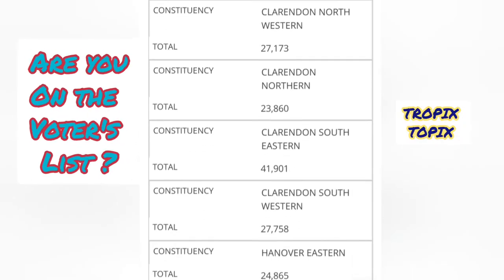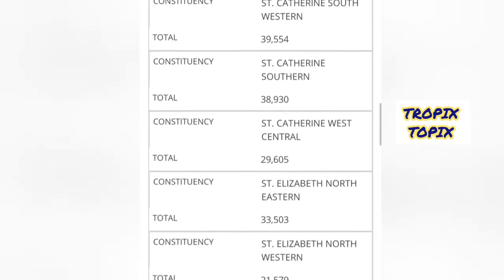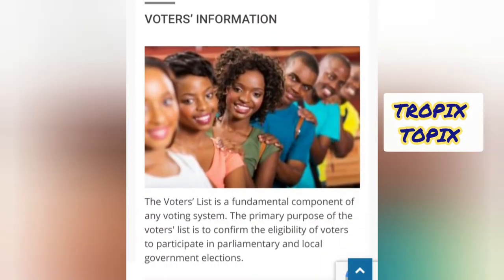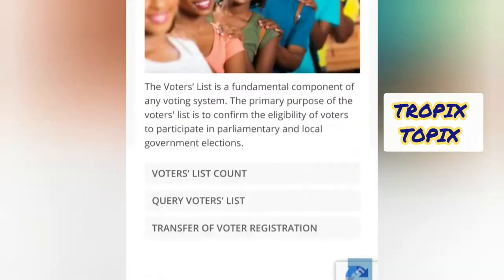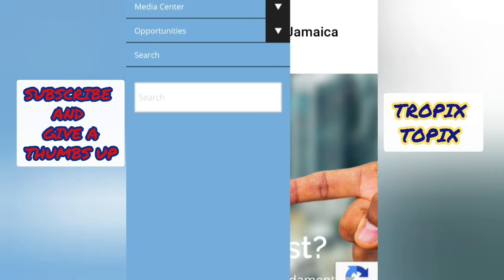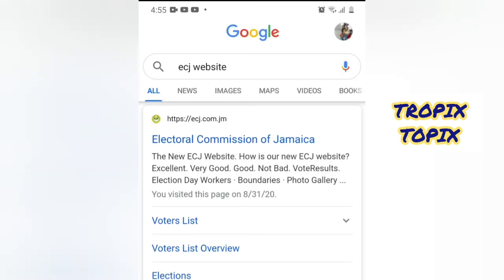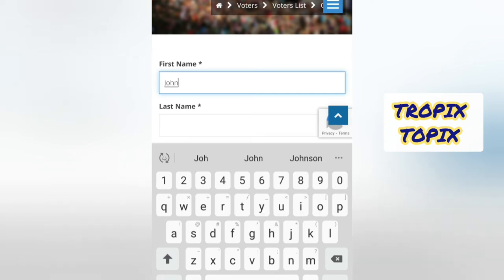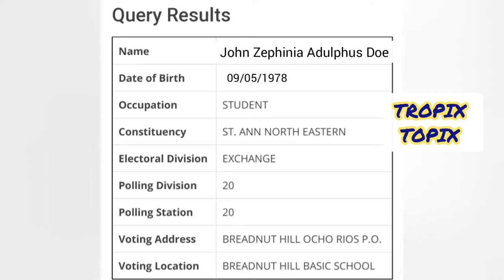How to check if you are on the voter's list/voting precautions/reminders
Let me show you how to check ot this information. Find out where youh should vote and other information.

You can go online on this website to see where you are suppose to vote.